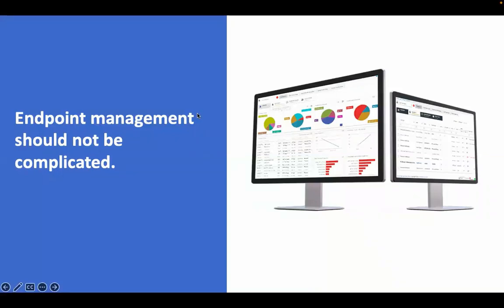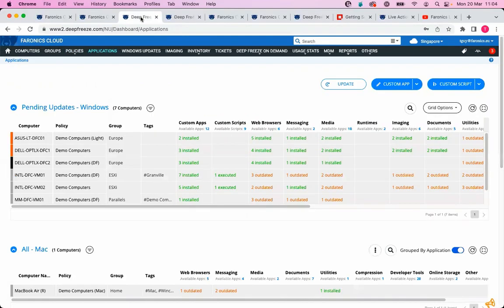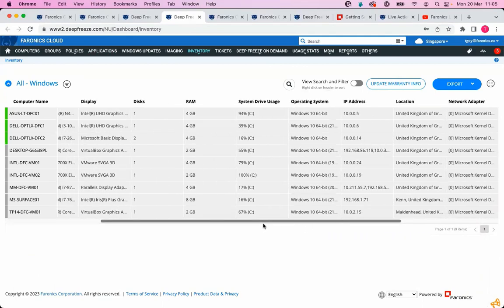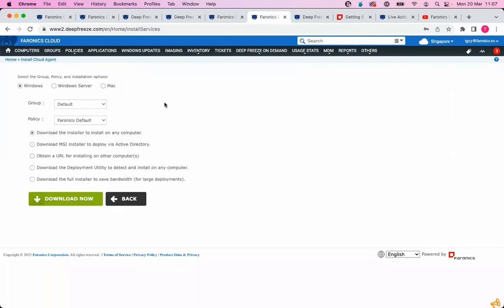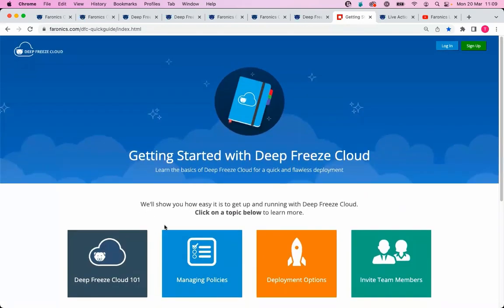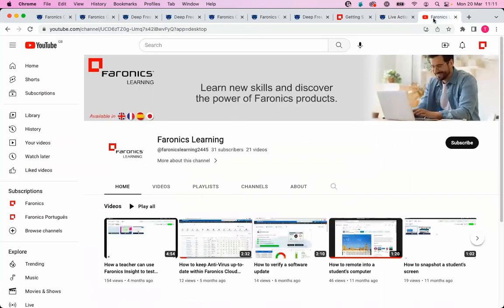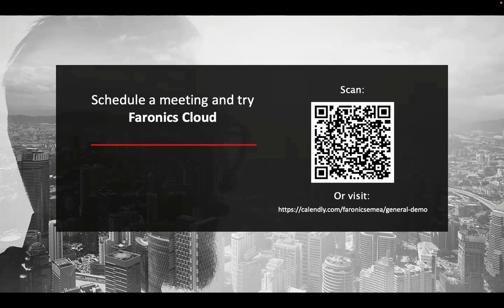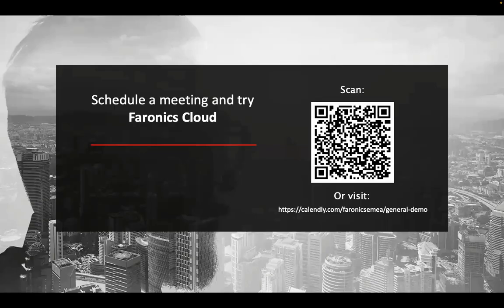Endpoint management should not be complicated.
Faronics Cloud offers a simplified and user-friendly approach to managing IT estates. Offering a suite of powerful utilities, Faronics Cloud stands out as requiring minimal effort to set up and use.